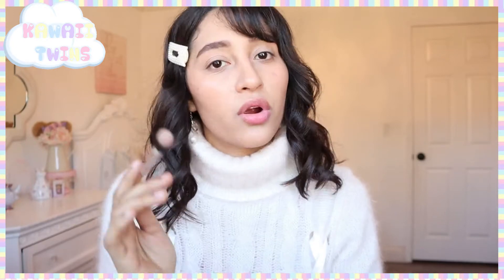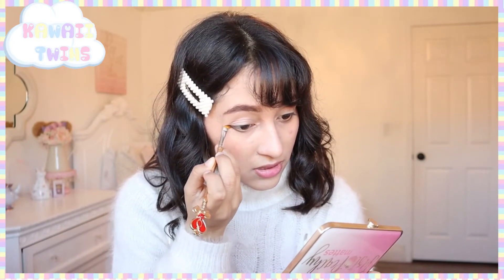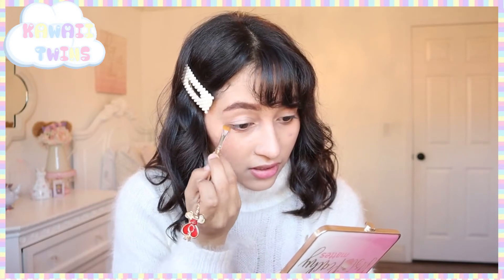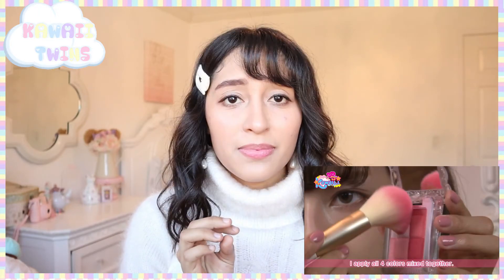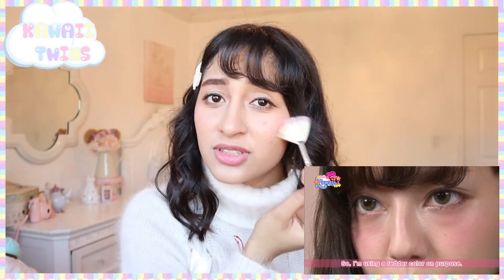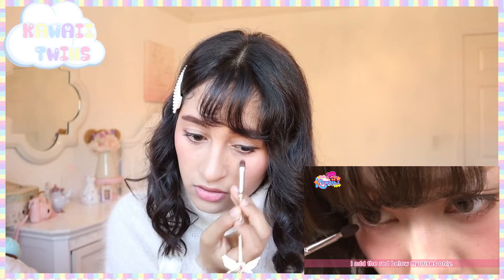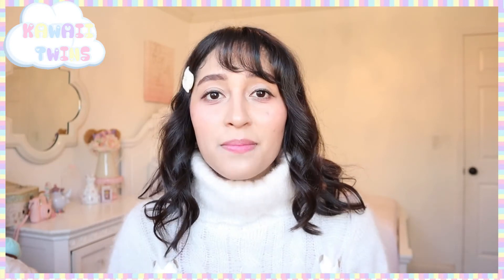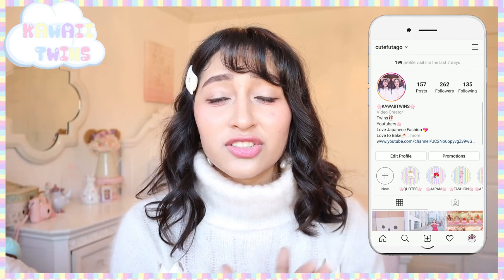I Tried Following a Japanese Makeup Look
Hello everyone in today's video I tried following a Japanese makeup tutorial. I absolutely love Japanese makeup styles so I wanted to give it a try today! This video is from Kawaii International where the beautiful model Risa Doll showed a tutorial of her everyday dolly makeup look! I hope you all enjoy the video and maybe give it a try along with me!